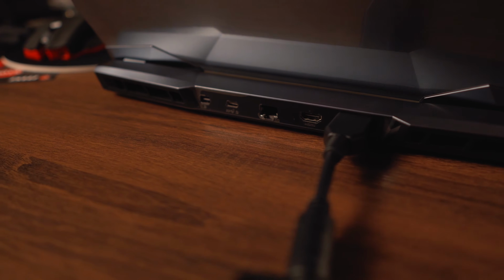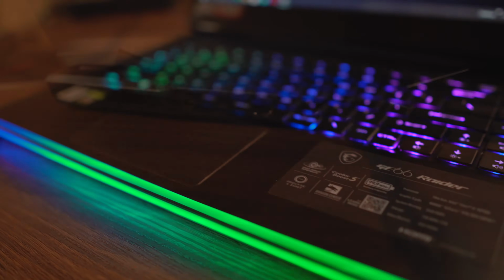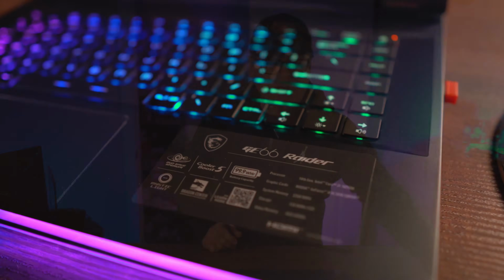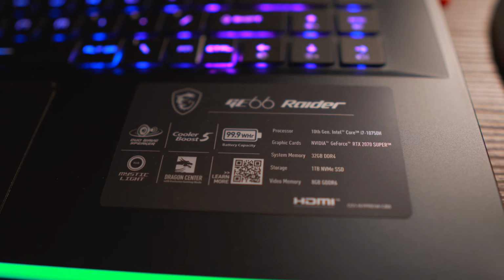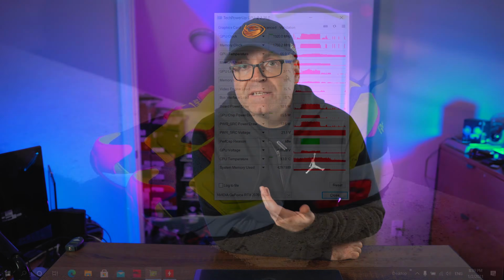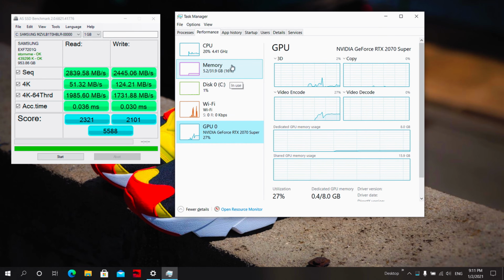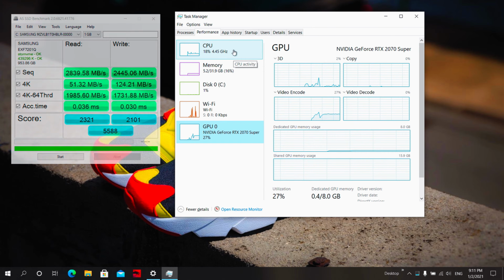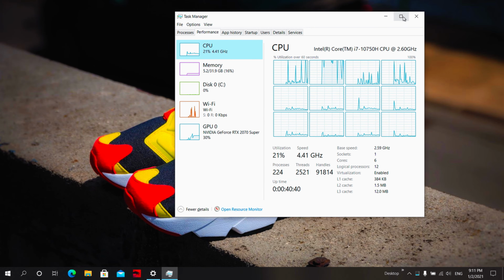MSI GE66 Raider - Gaming Performance - Should You Buy It?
The MSI GE66 Raider delivers an outstanding top level performance across all games, its high quality made with excellent keyboard and level of customizations, but is it worth the premium price?

CPU Intel I7 10750H - 6 cores 12 threads
GPU nVidia RTX 2070 Super 8GB DDR6
Memory 32GB DDR4 3200Mhz (Running at 2933Mhz)
Internal Storage 1TB PCIe Nvme drive
Screen 1080P 240Hz 300 nits, Sharp IPS panel 8MS

Support me directly with a small coffee!

Crucial 500GB NVMe
Intel WIFI 6 AX200
SEKS SATA3 480GB SSD Drive
Wifi 4 AX200
Crucial 2x8GB DDR4 3200mhz
Crucial 2x16GB DDR4 3200mhz
Mushkin 2x16GB DDR4 3200mhz